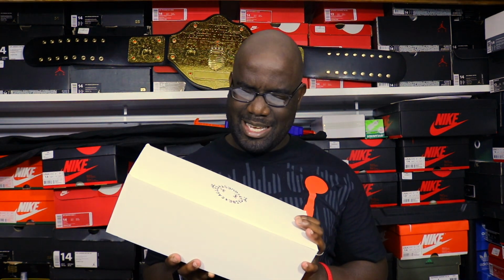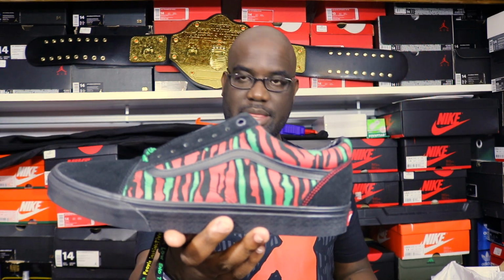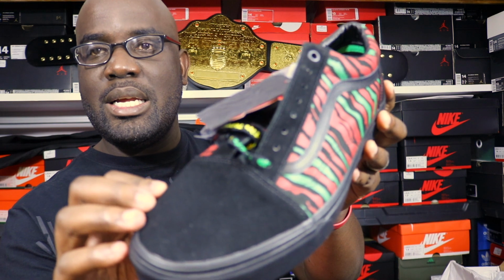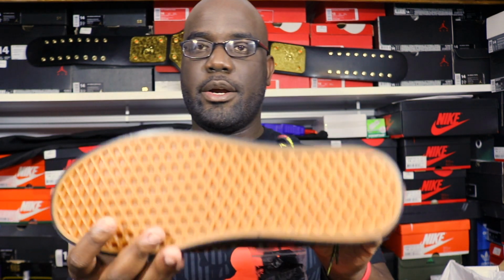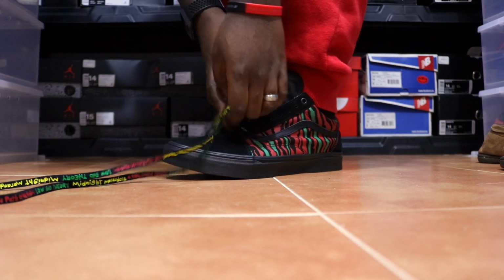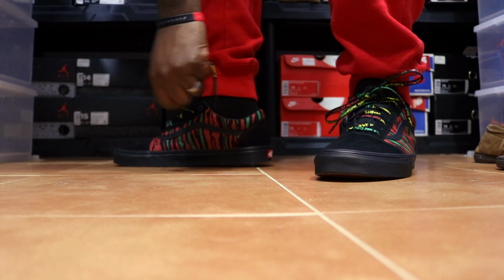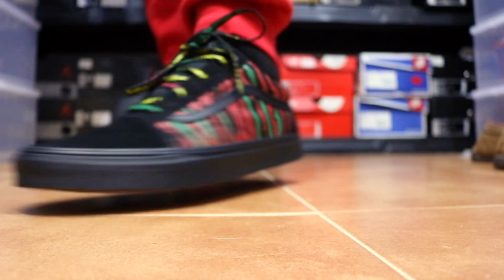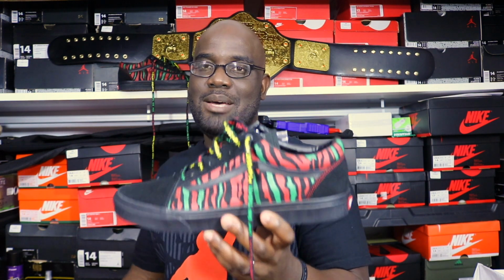Vans Old Skool ATCQ Unboxing and On Feet!!!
This video is about Vans Old Skool ATCQ.